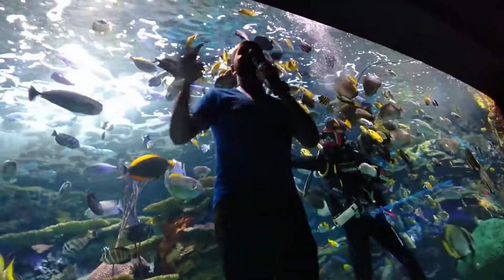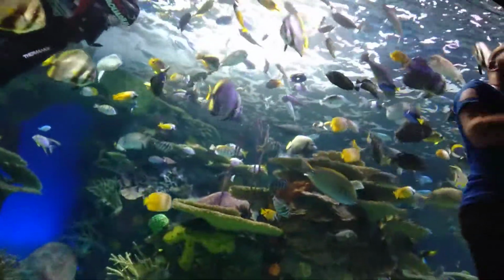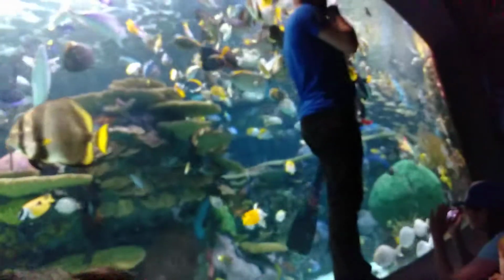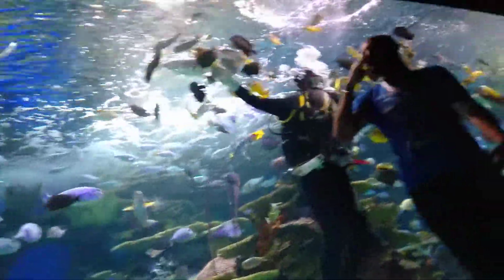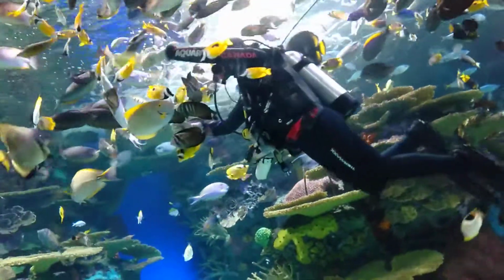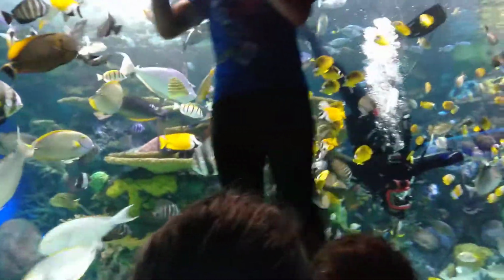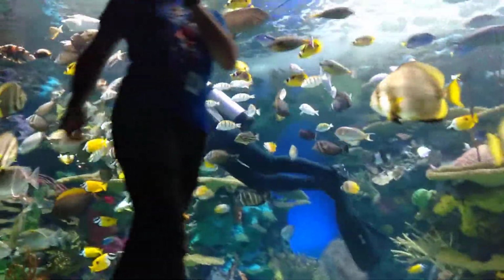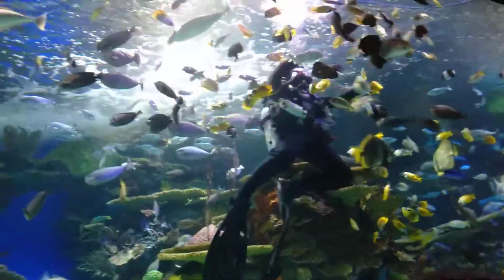Wow!!!! 2000 different fishes in a tank.Ripleys Aquarium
An educational trip to Canada Ripley's Aquarium.